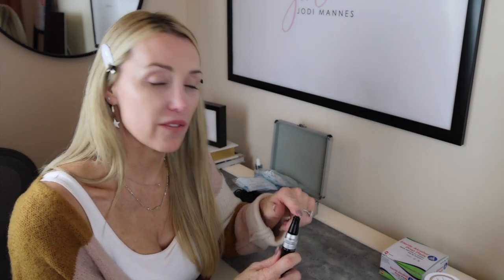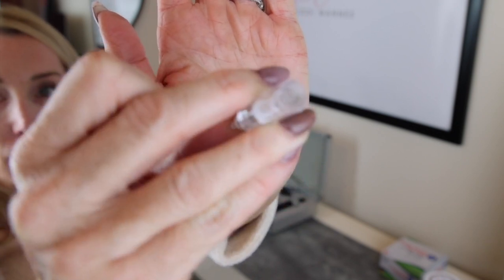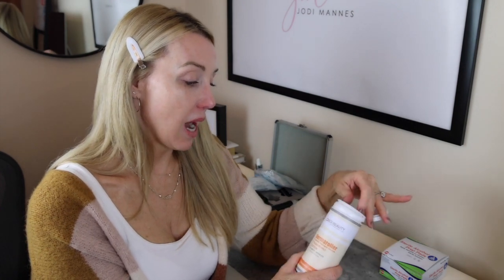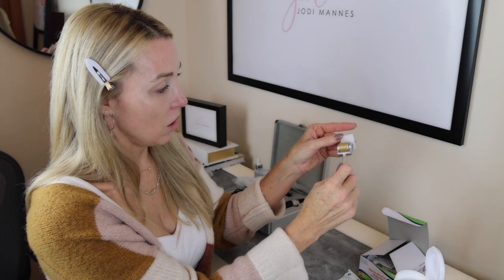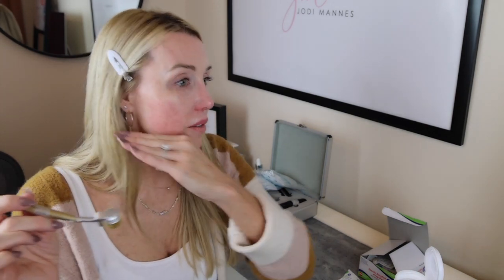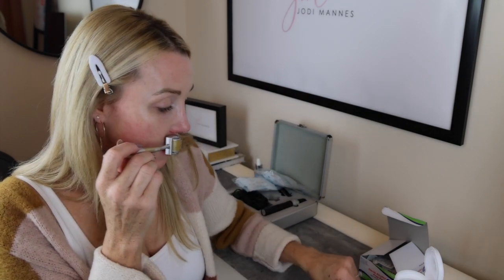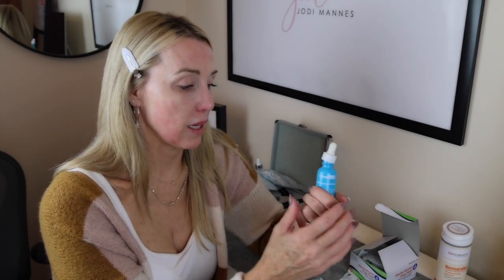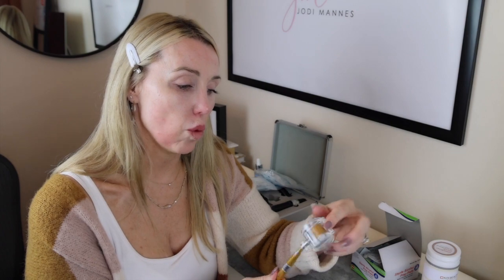MICRONEEDLING AT HOME | simple and effective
Hello friends, have you heard about the benefits of microneedling but weren't sure if it was for you? This one, $18.00 product, is my go-to, must have beauty tool, especially for anti-aging.  In this video I'll show you exactly how I use a derma roller and which one I use.  I'm really excited to share this with you because it has produced real results for me.  Enjoy!

*🎬 More videos you might be interested in!

PRODUCTS USED:
Derma Roller:

Alcohol Prep Pads
Timeless Hyaluronic Acid
La Roche Posay sunscreen
Coconut Oil
My daily staples:
Coconut Oil

Hair products
K'erastase shampoo
K'erastase conditioner
K'erastase Blow-dry (heat protectant, before I blow dry)
K'erastase weekly hair mask

If you use a link from this page, you don't pay more or less as a customer.  A small percentage of the sale will go to the person who generated the link.

Jodi Mannes
1133 US Hwy 2 Suite H
Leavenworth, WA. 98826

If you use a link from this page, you do NOT pay more or less as a customer.  A small percentage of the sale will go to the person who generated the link.

EQUIPMENT USED:
Camera: